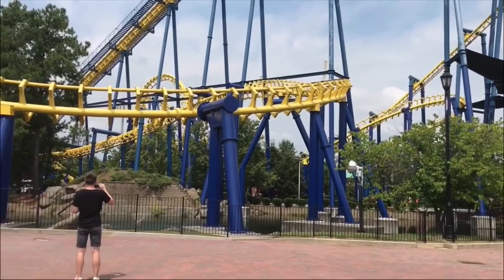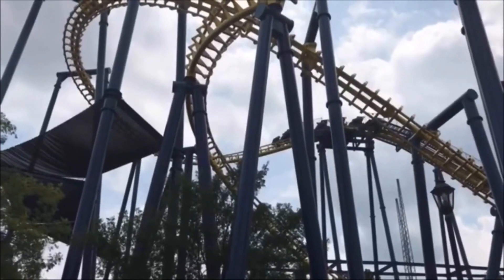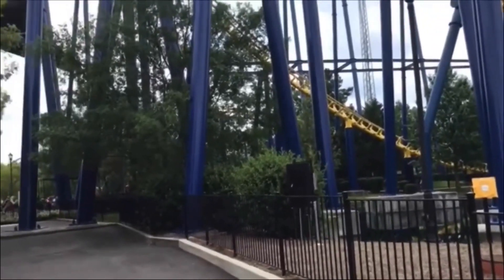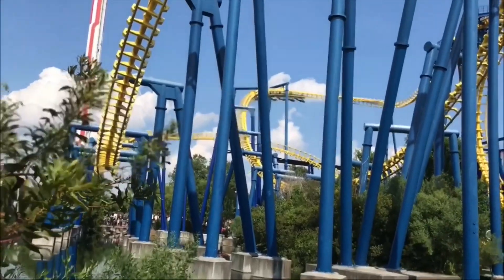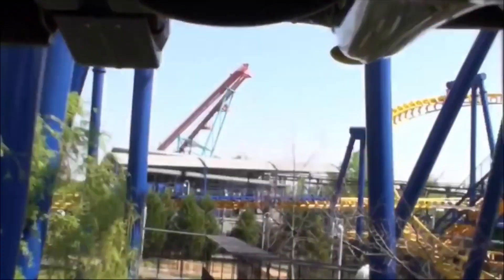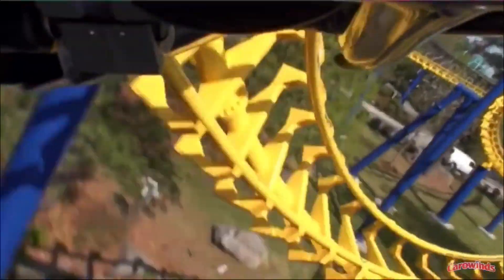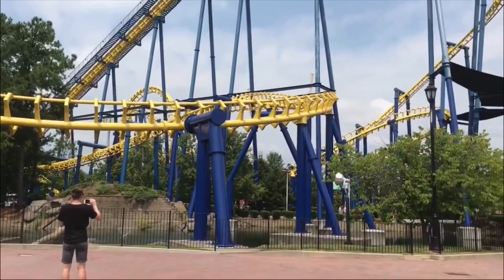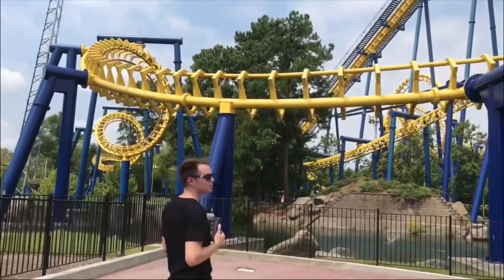Nighthawk Review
What’s up Coaster Demons here is my review on Nighthawk